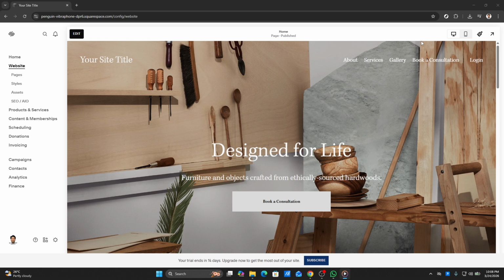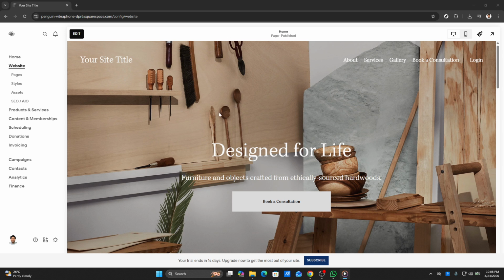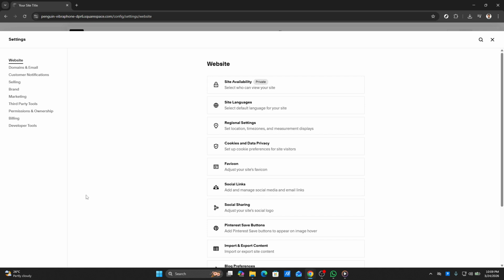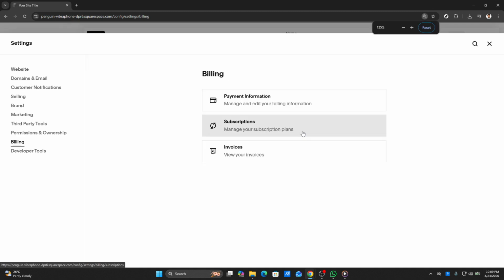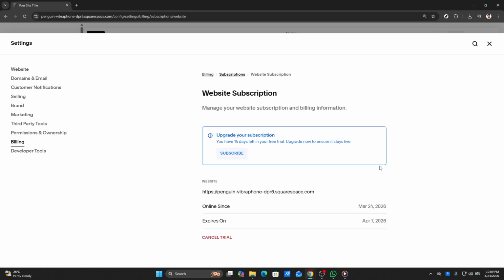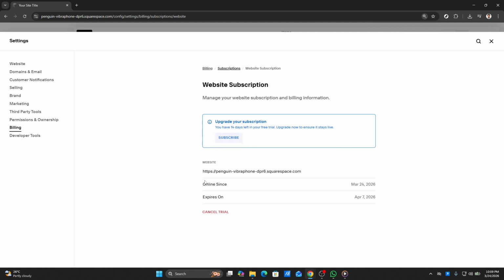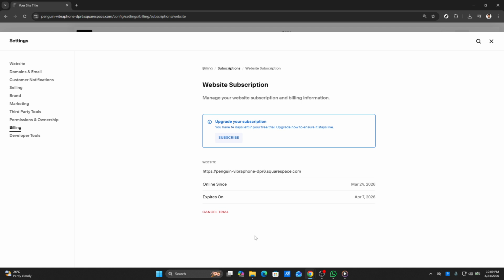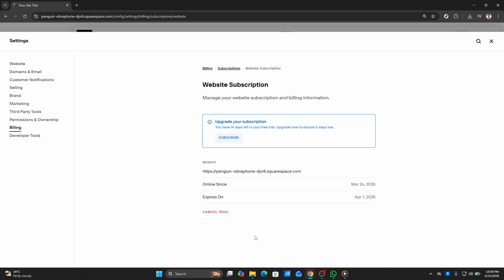How to Check Squarespace Plan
In this video, I’ll show you how to check your Squarespace plan through Squarespace.

The method is very simple and clearly described in the video. By following all the steps, you’ll easily learn how to check your Squarespace plan on Squarespace.